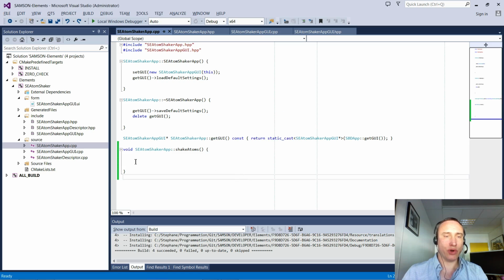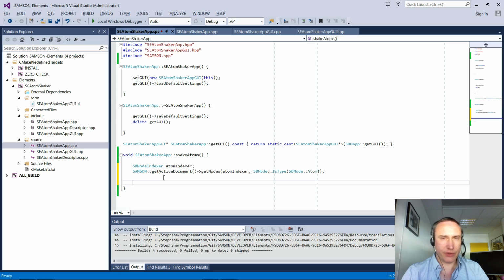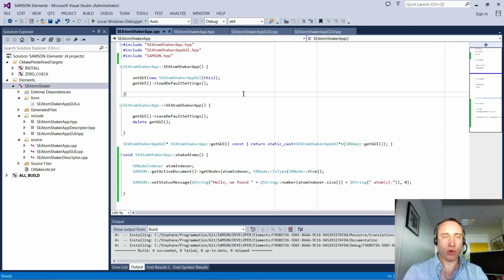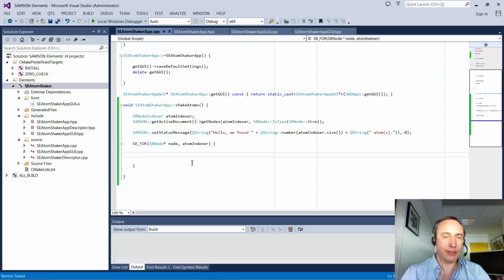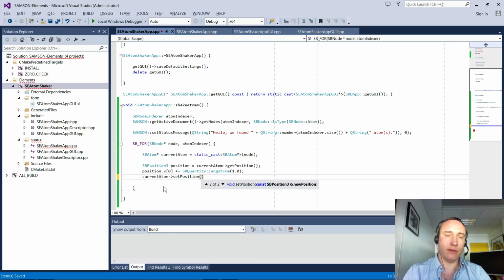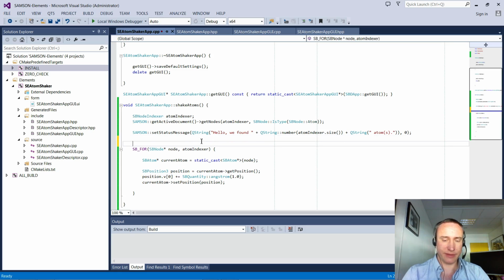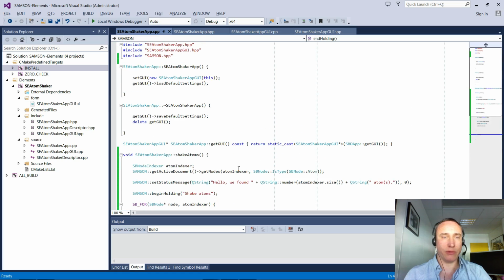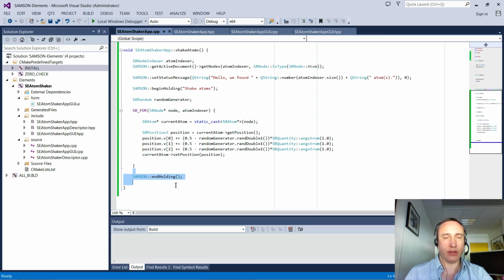SAMSON SDK Tutorials - Developing Apps - Atom Shaker 3 - Shaking atoms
In this tutorial, we create an App that shakes atoms.
Part 3 shows how to:
- Get all atoms from the document
- Display a message in the status bar
- Translate all atoms in the x direction
- Make the translation undoable
- Add some randomness